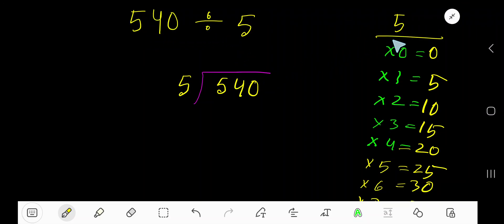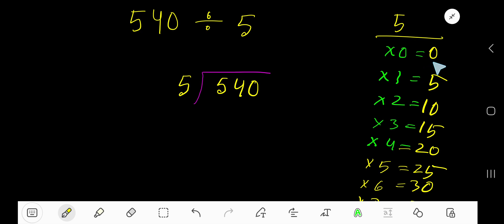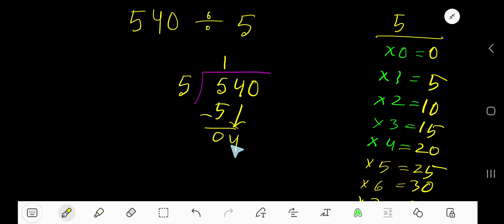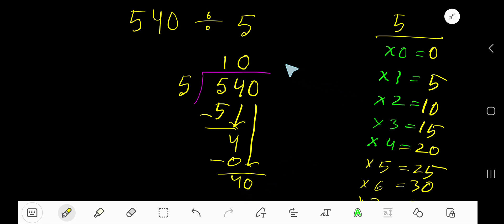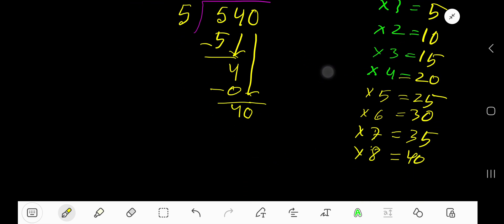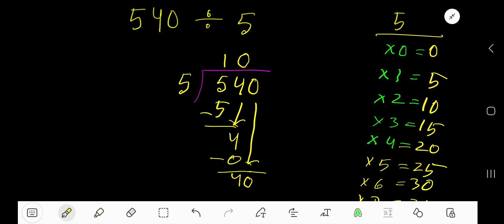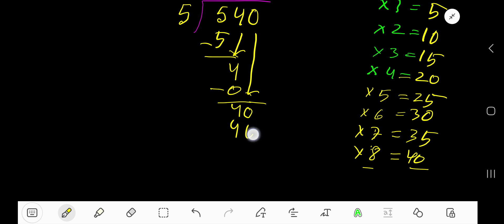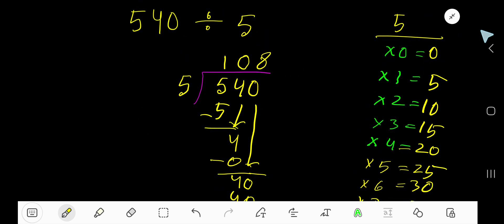540 Divided by 5 ||How do you divide 540 by 5 step by step?||Long Division